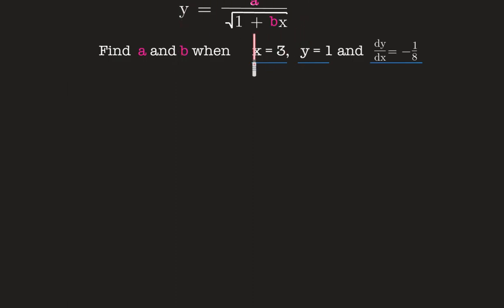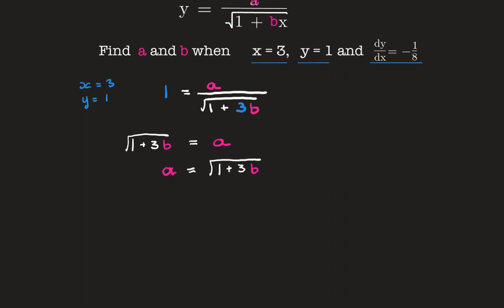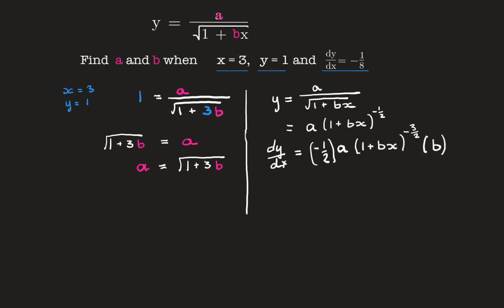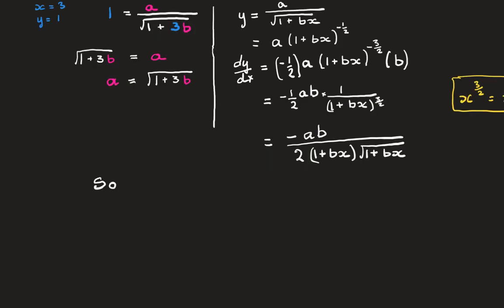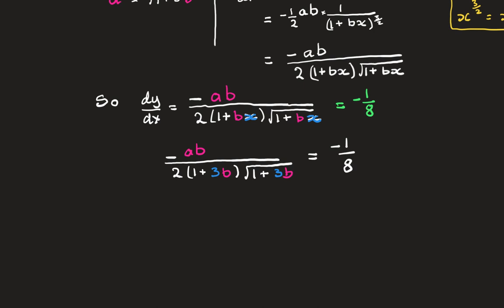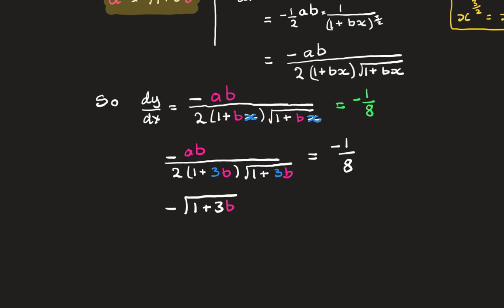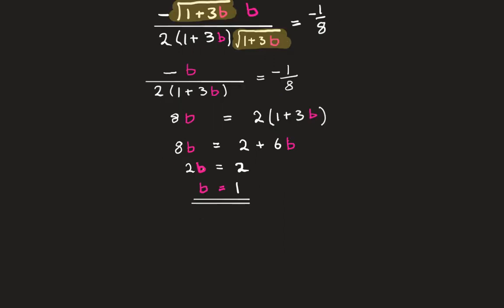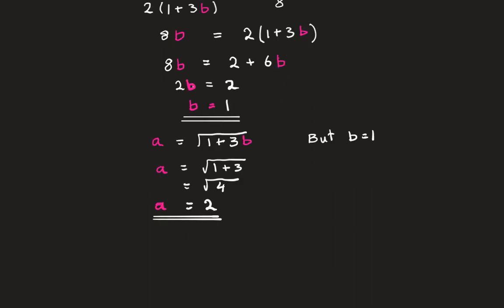Maths Methods 12- 2C. Chain differentiation with constants- Excel at School